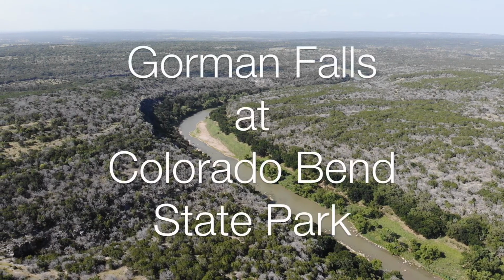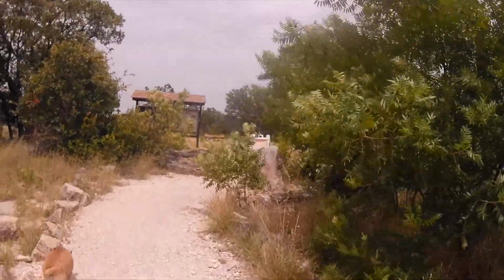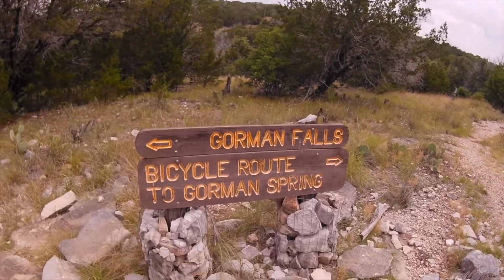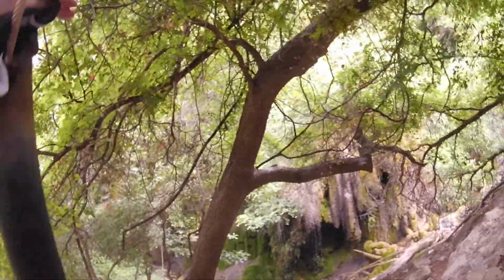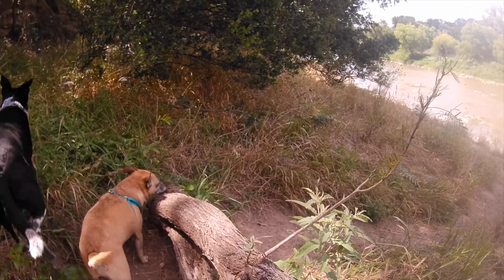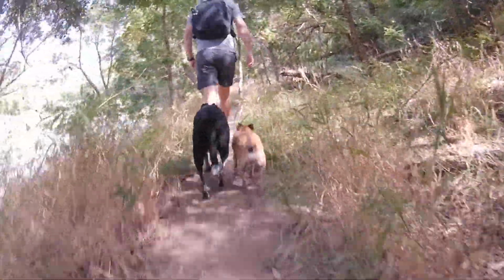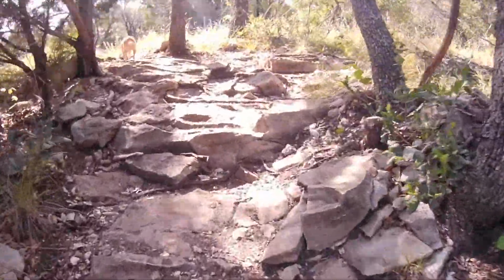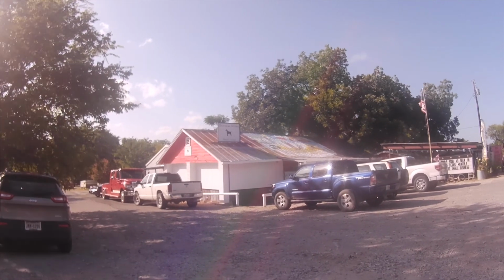Gorman Falls at Colorado Bend State Park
In this video we head to Colorado Bend State Park to hike out to Gorman Falls. The hike was serene. The falls were breathtaking. The river was nice and cool.